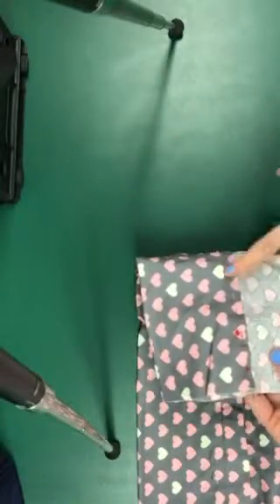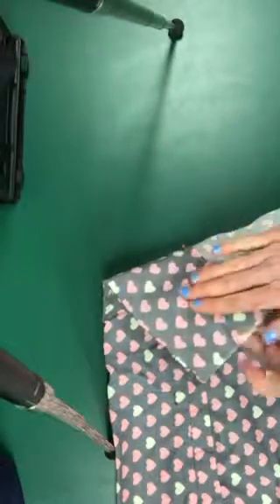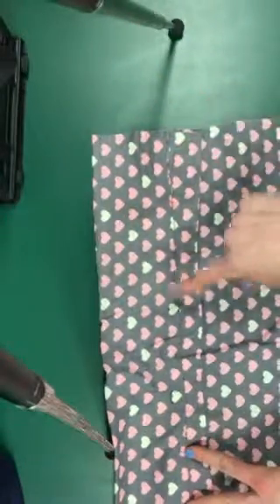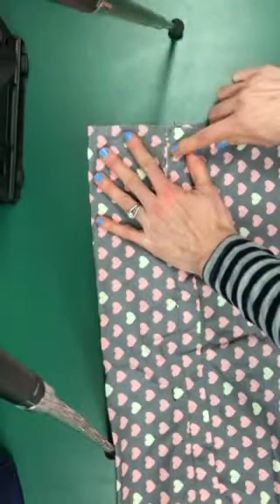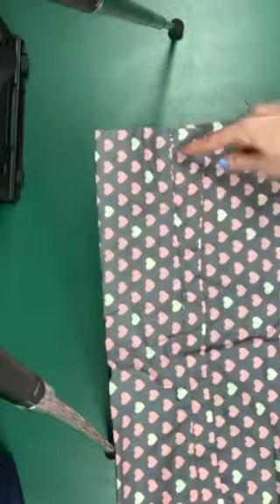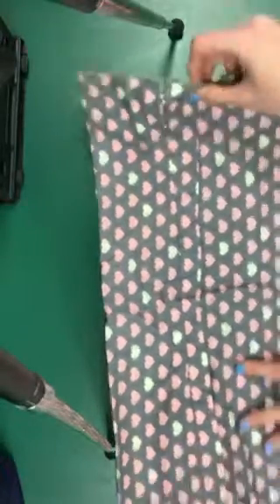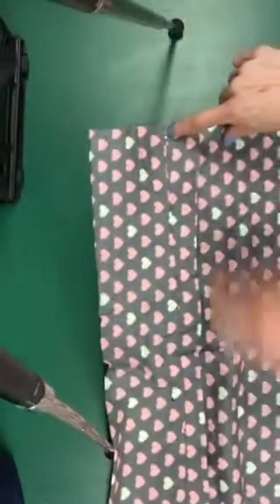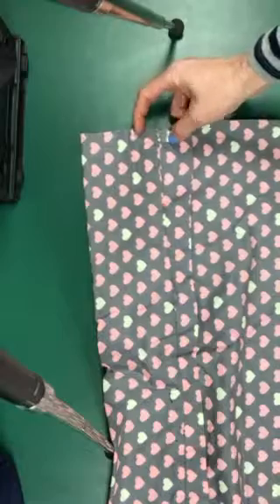Pillowcase: re-pin in seam on rightside